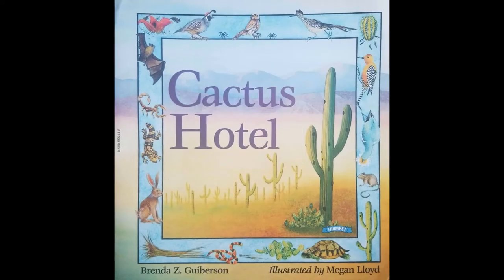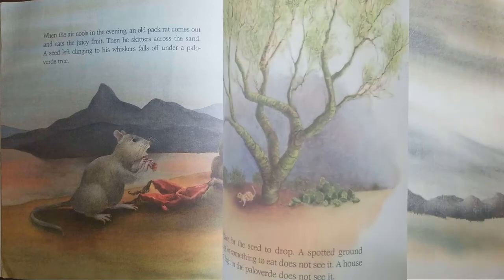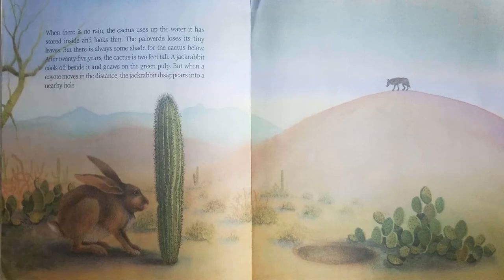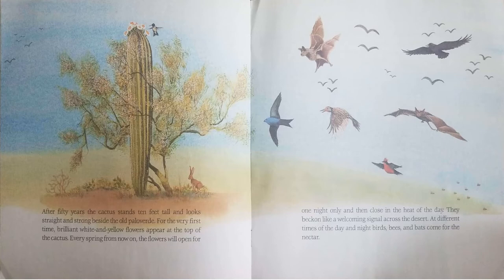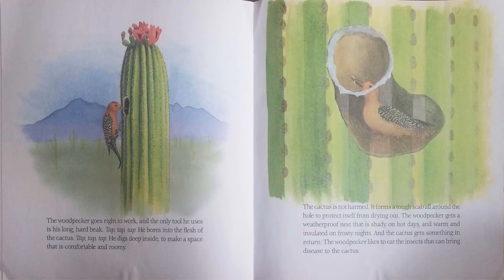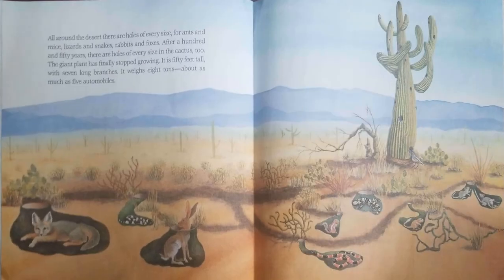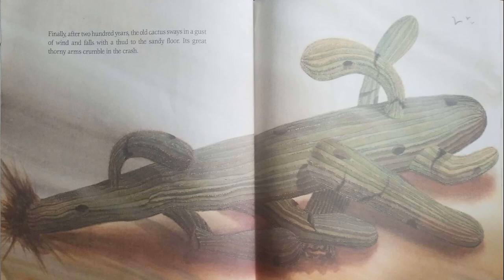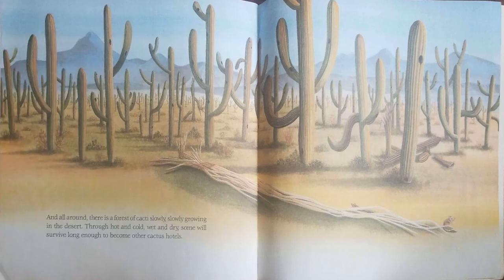Read Aloud- Cactus Hotel by Brenda Z. Guiberson